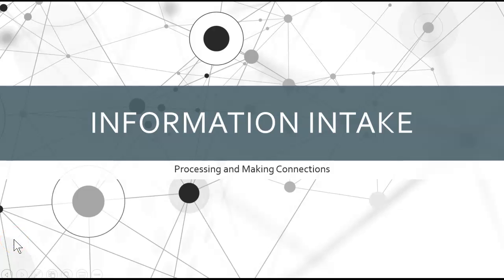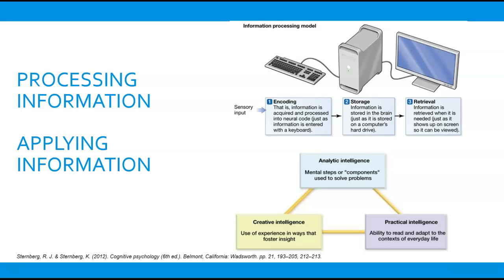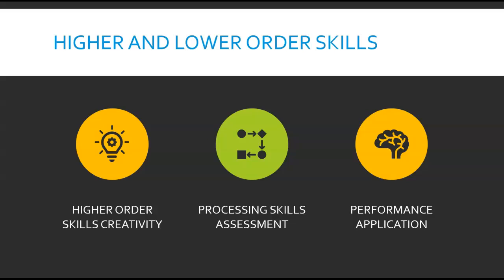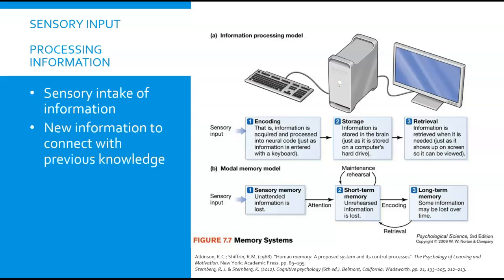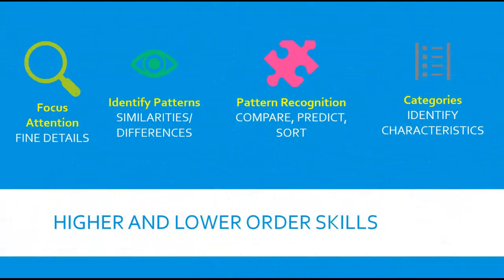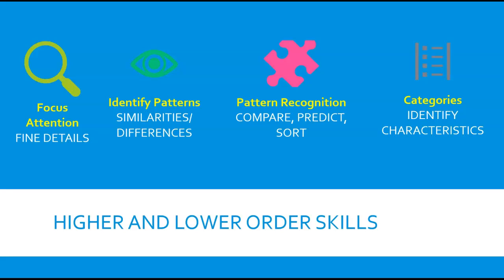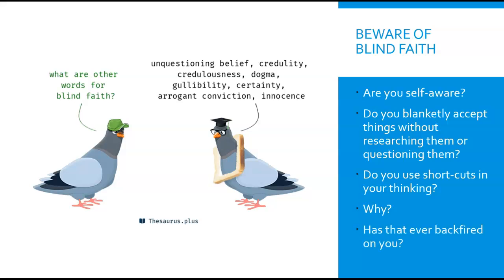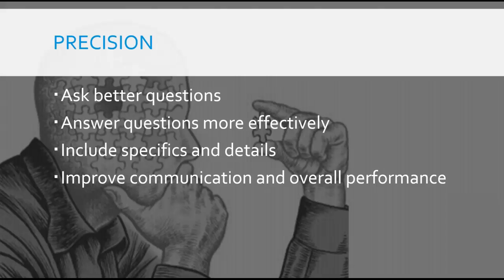Mini-Lecture Chapter 2